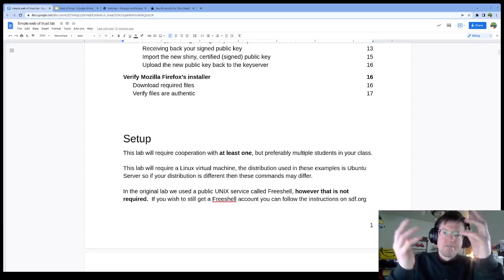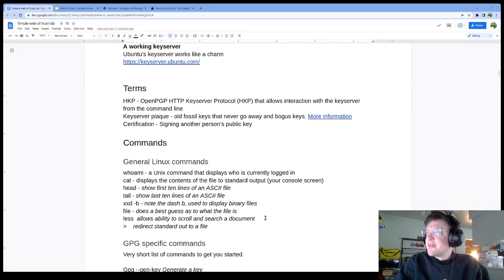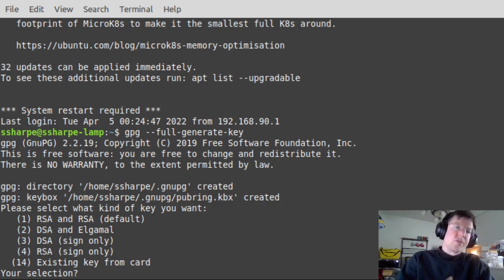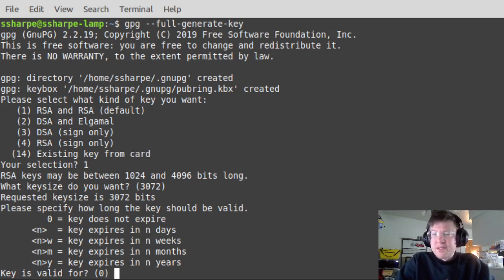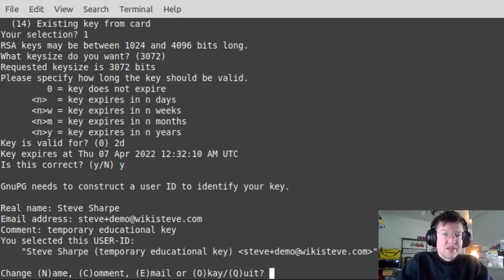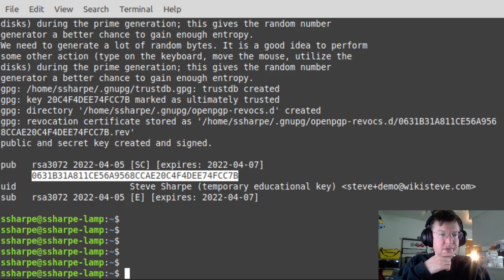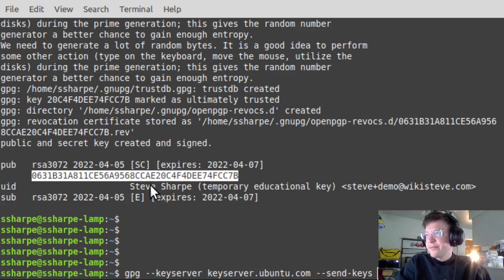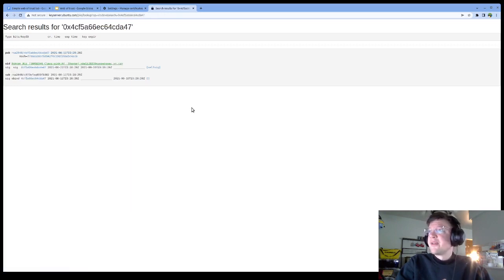22W Web of Trust create key and upload to keyserver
Using GnuPG creating a key pair and uploading the public to Ubuntu's keyserver.